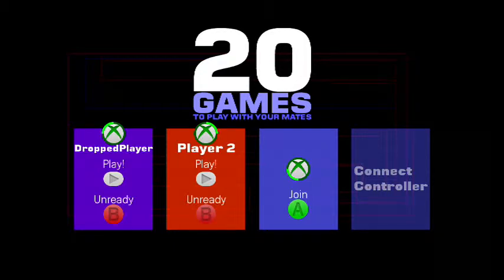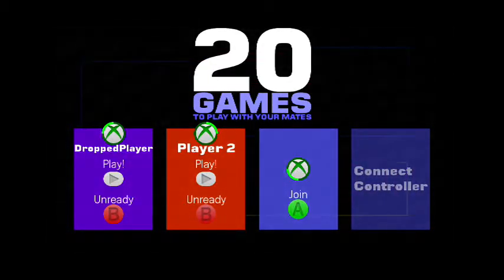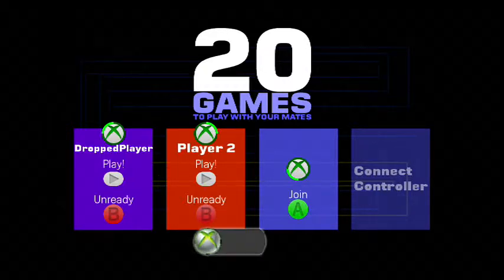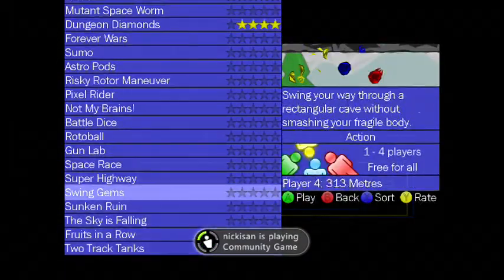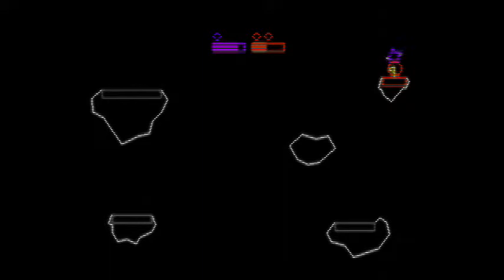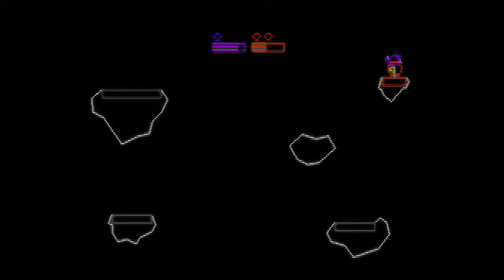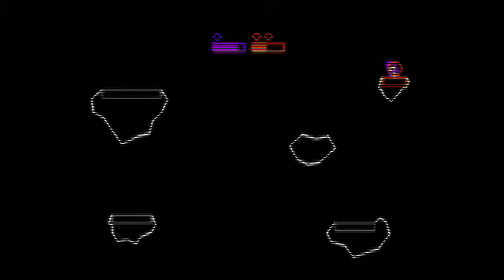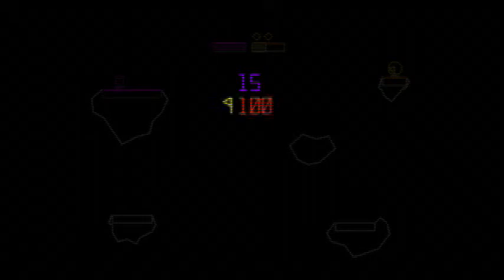Lets play!- Russian Spehhs program (20 games to play with your mates)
Today we embark on a glorious journey to the cosmos, for the glory of MOTHER RUSSIA.

Brace yourselves, this is one wild ride. Join Stranger Danger and LuckyBlitz
as they attempt to make sense of the dark unknown.

Remember: IN SPACE, NO ONE CAN HEAR YOU DRINK